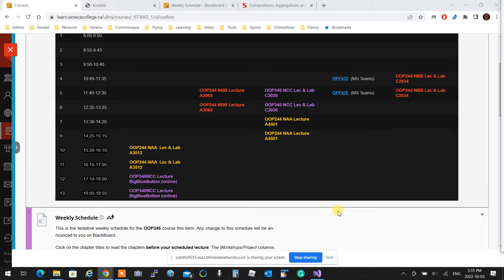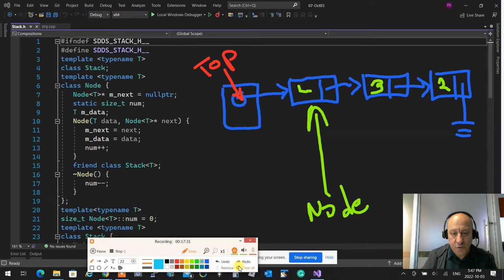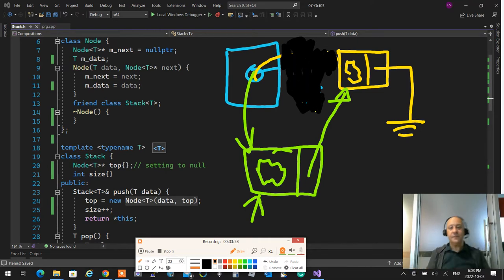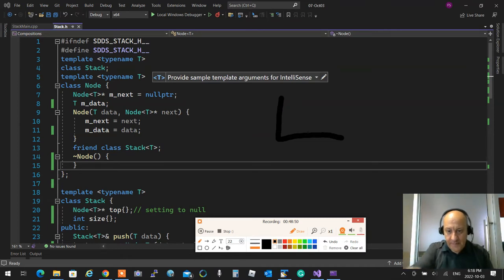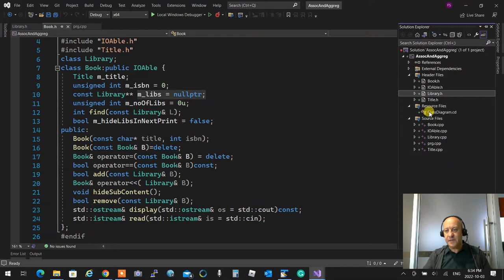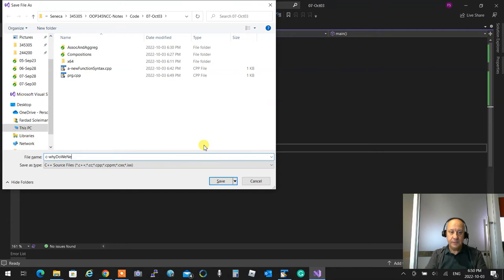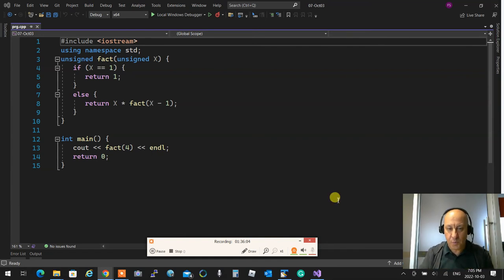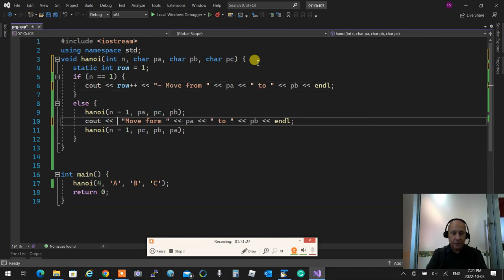OOP345 - 2227 - Composition, aggrigation, assosiation, function syntax.